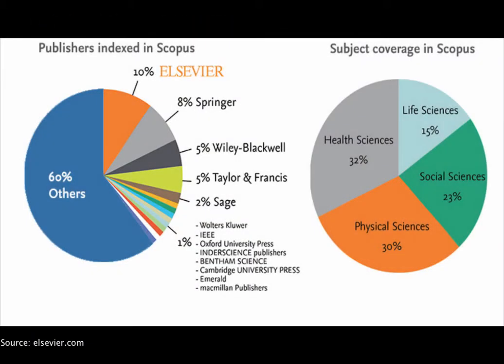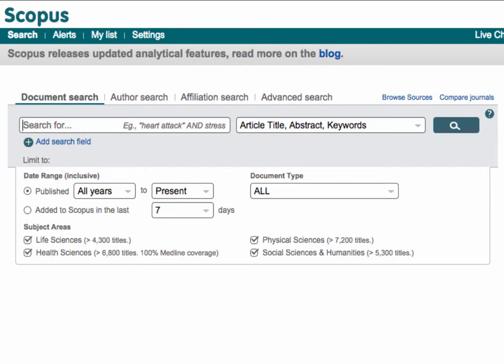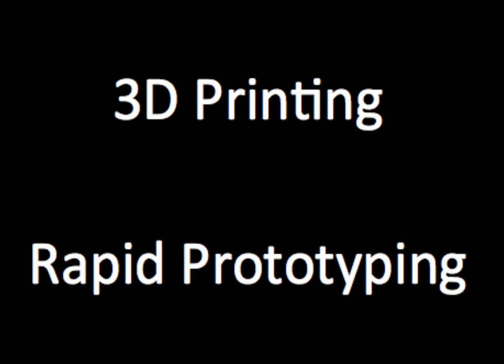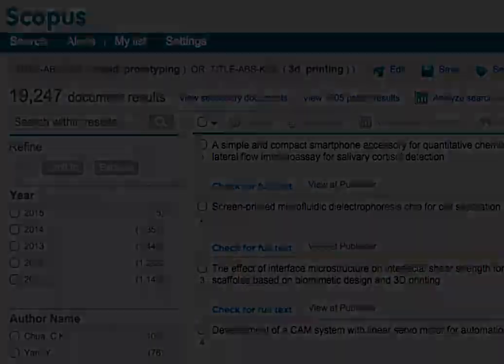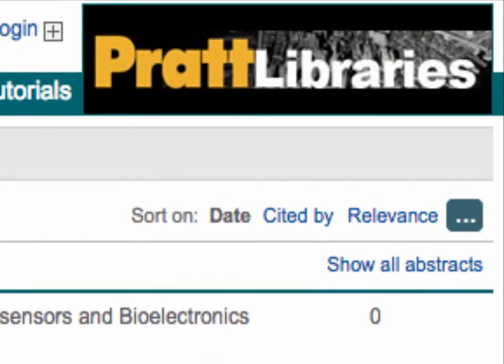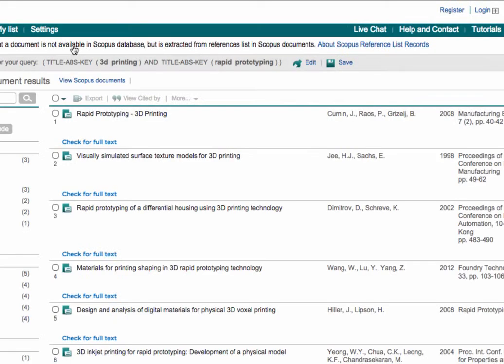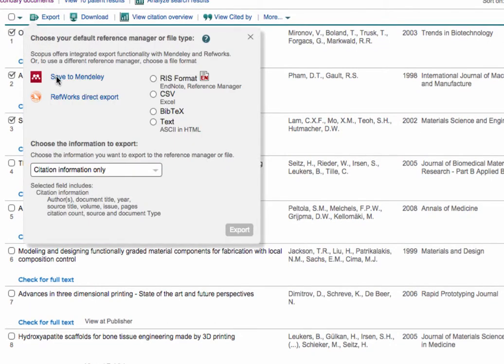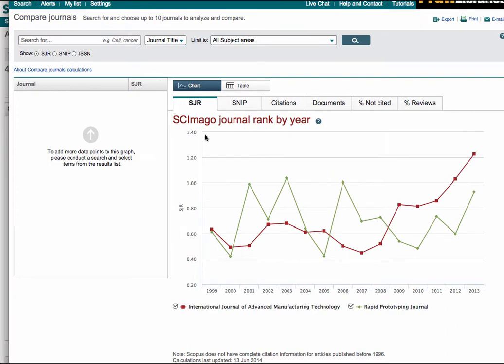LIS631 - Job Talk - Scopus